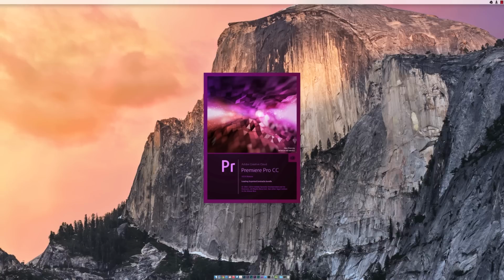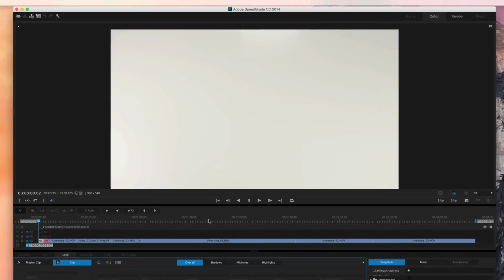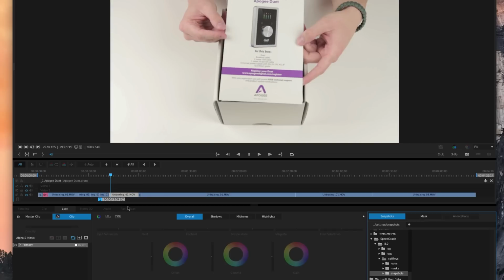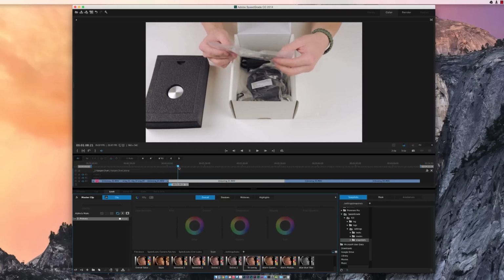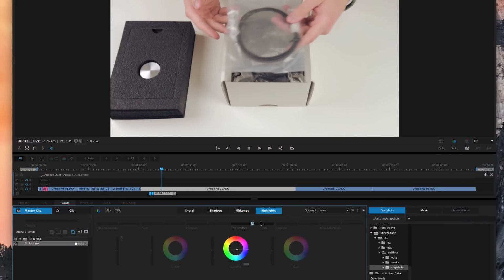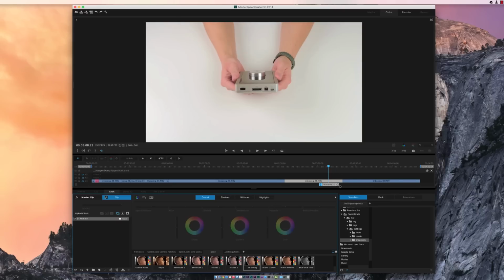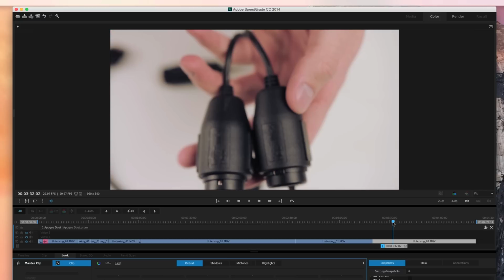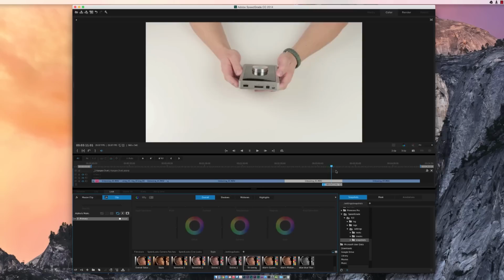How I Use Adobe SpeedGrade CC 2014 - Tutorial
In this one I show you how I color correct my projects in Adobe Premiere Pro CC 2014, using Adobe SpeedGrade CC 2014.